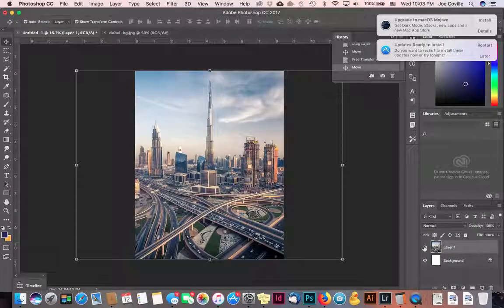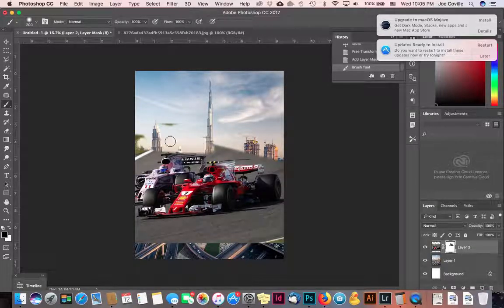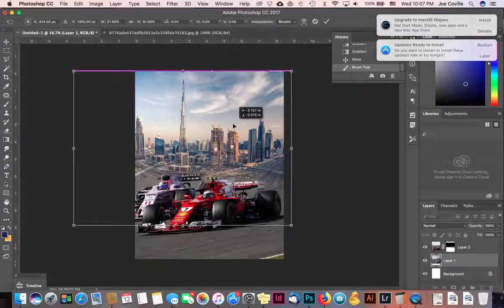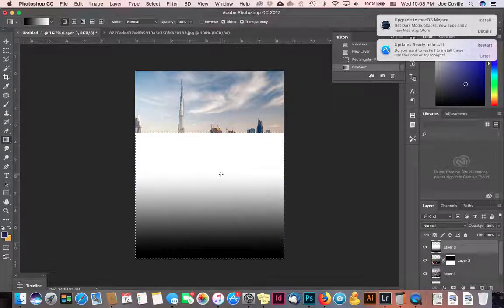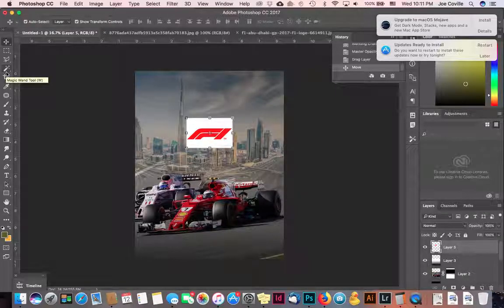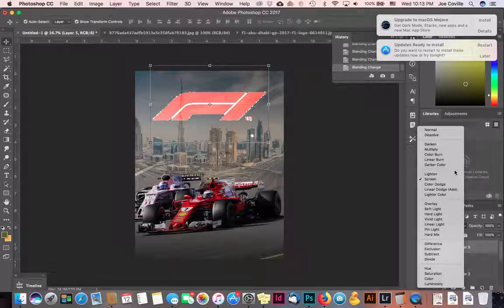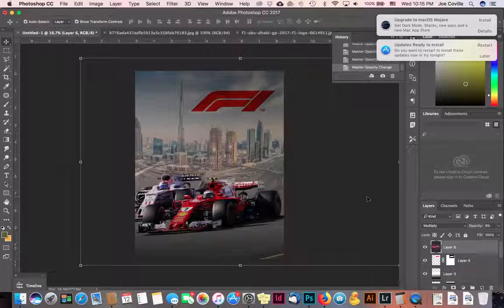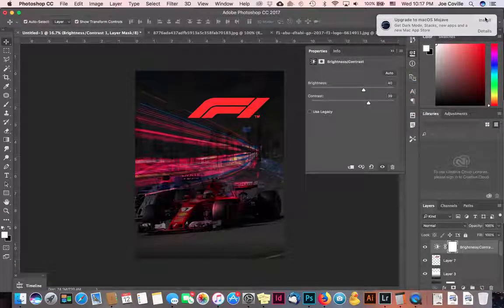Layer and mask tutorial for photoshop 15 mins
I made a super quick F1 poster to show you layers / layer masks